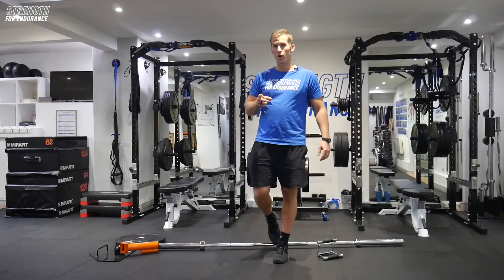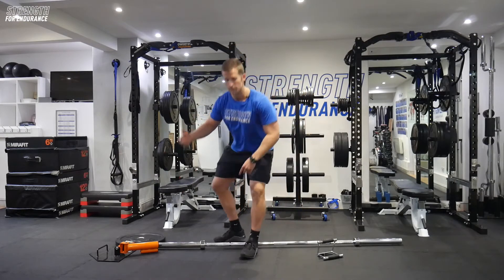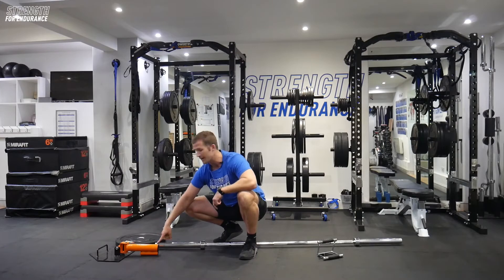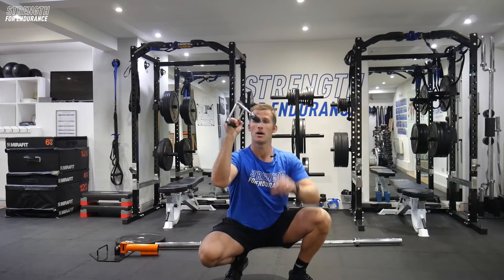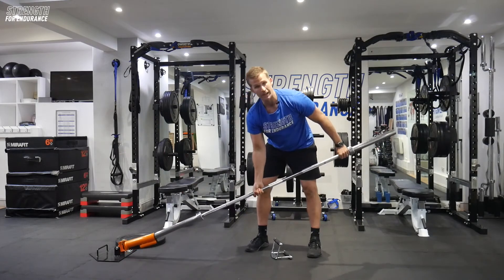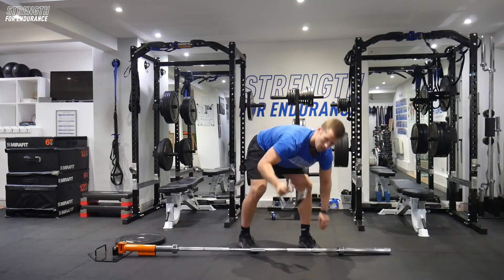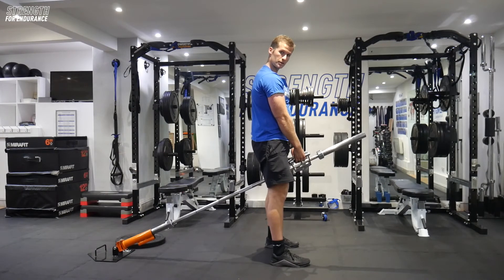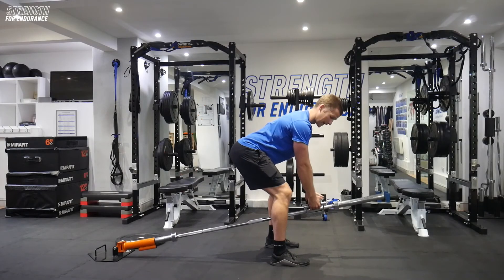V-Bar Set Up | Strength for Endurance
Variations for using the V-bar cable machine attachment.

Strength for Endurance specialise in helping you to overcome injury & optimise your performance so you can keep doing the things you love!

We work with clients all over the world, through our online education and remote training options, we have can work with you wherever you're based.